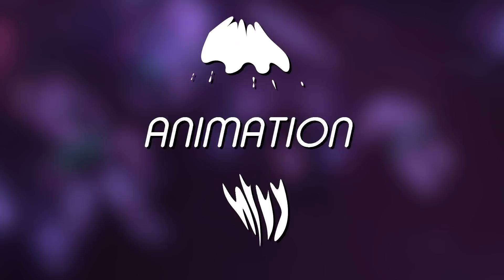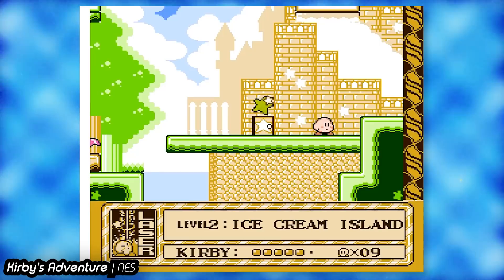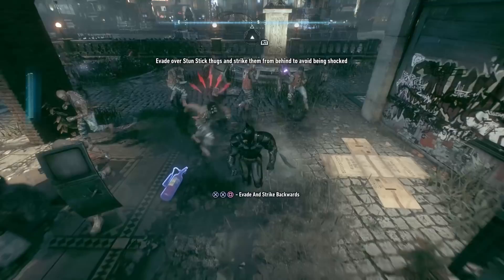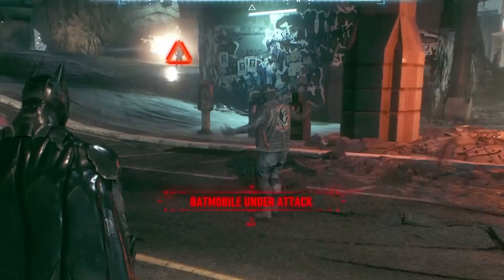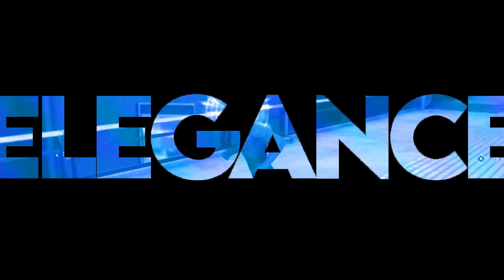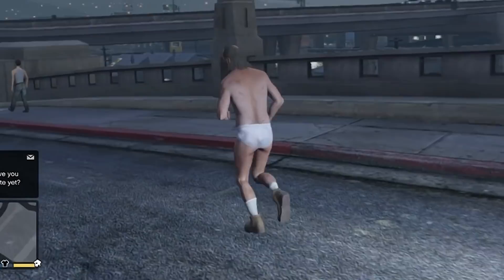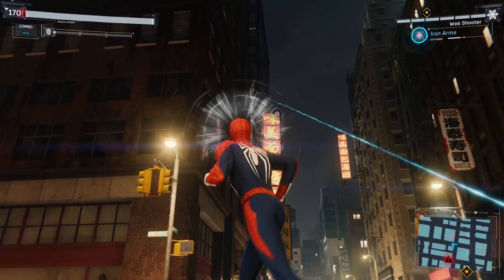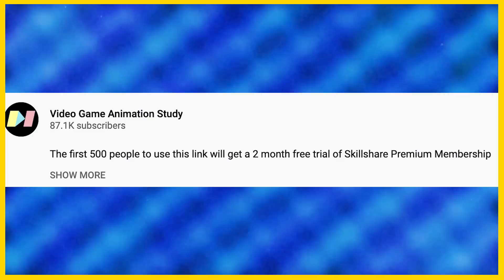Game Animation Fundamentals 🎮 Context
In this penultimate episode in the Five Fundamentals series, we look at the importance of context in your game animations.

0:00 - 0:19 = Crystal : Fluid (PS1)
0:19 - 2:25 = Ancient Cistern : Skyward Sword (Wii)
2:25 - 3:32 = Axis Chemical Factory : Batman (Mega Drive)
3:32 - 4:35 = Gotham City Streets : Batman (Mega Drive)
4:35 - 5:13 = Main Menu : Spider-Man (PS1)